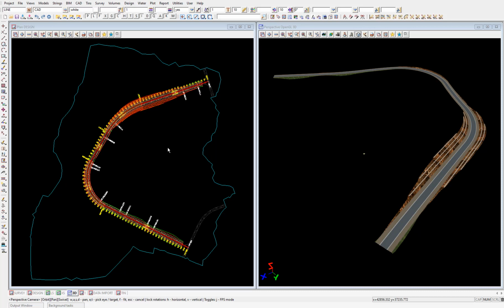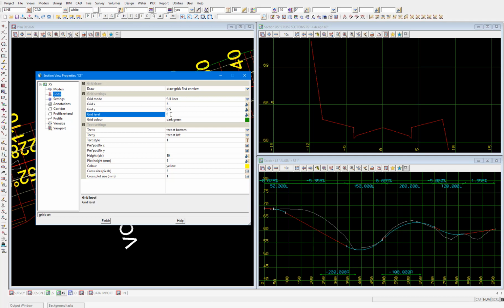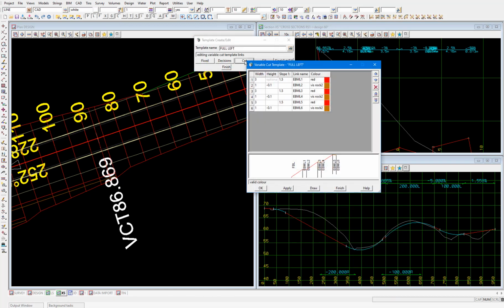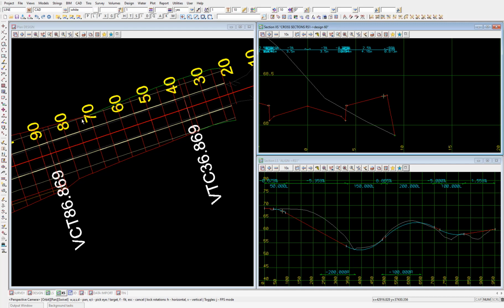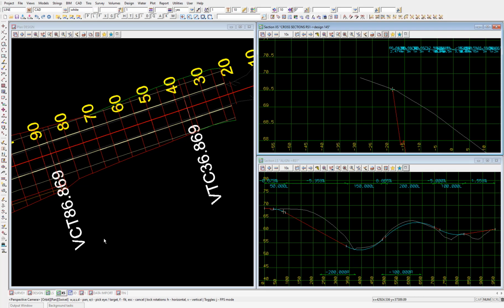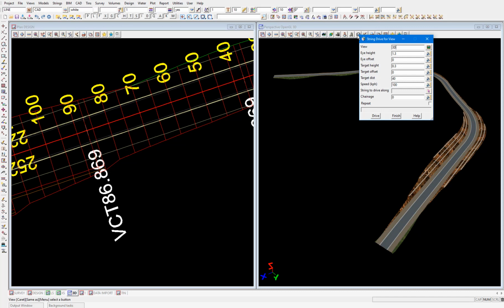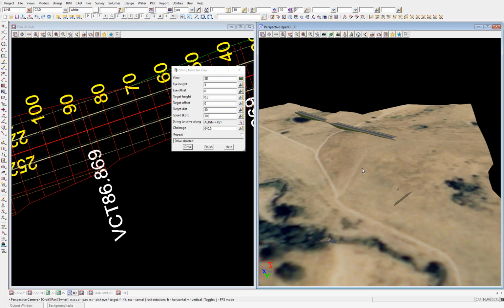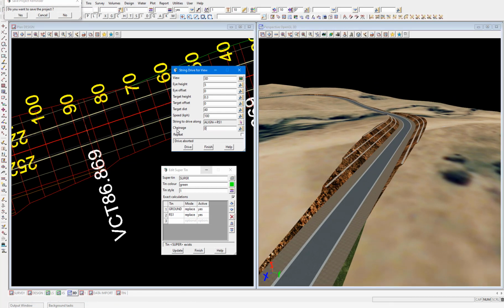Viewing and Assessing the Design: Getting Started for Design (12d Model V14)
The Getting Started for Design course for 12d Model 15 is now available through the Civil & Surveying Institute. You can access this Self-Paced Online Training (SPOT) course, which includes interactive videos and quizzes, and earn a Certificate of Completion, by registering at this

This video covers Viewing and Assessing the Design in 12d Model 14 and is covered in the Getting Started for Design training course content. Find the entire Getting Started for Design video playlist for 12d Model 14